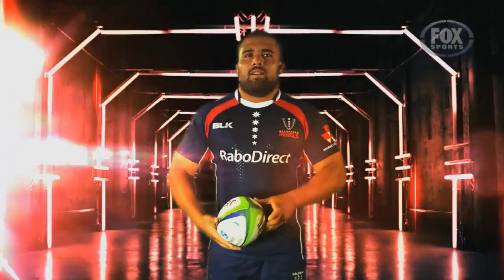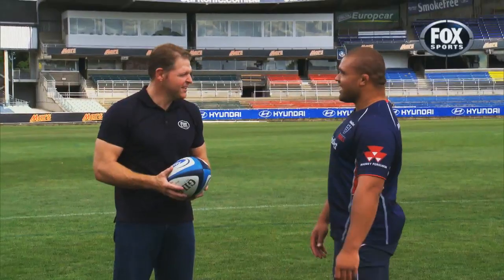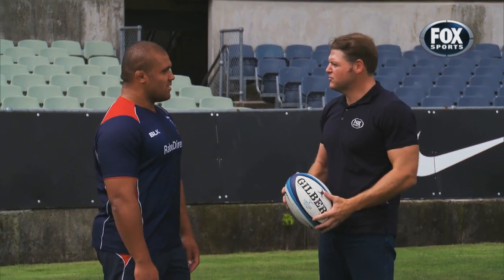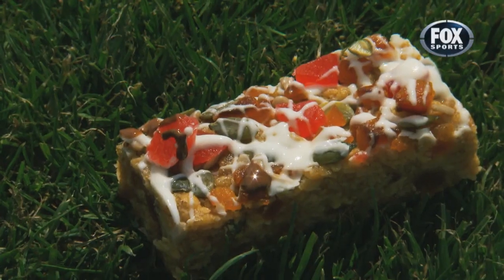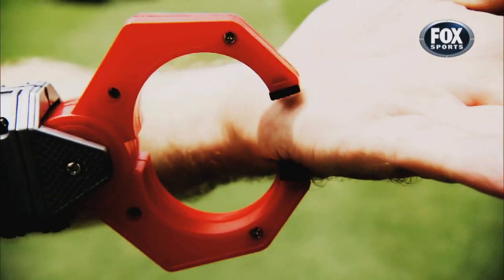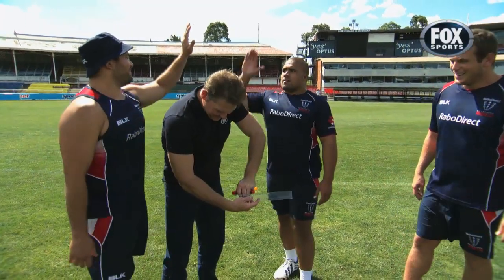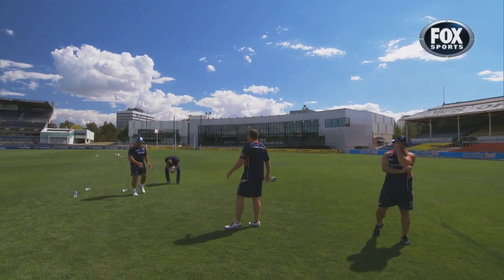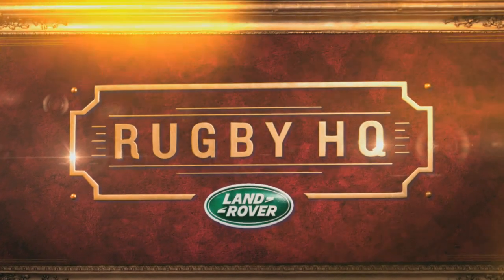RUGBY HQ - Next Prop Model - Paul Alo Emile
Rugby HQ - Matt Dunning puts Paul Alo Emile through his paces in this edition of Next Prop Model.